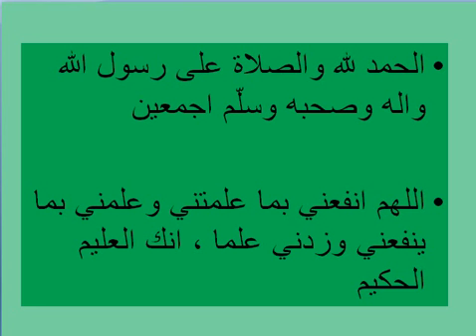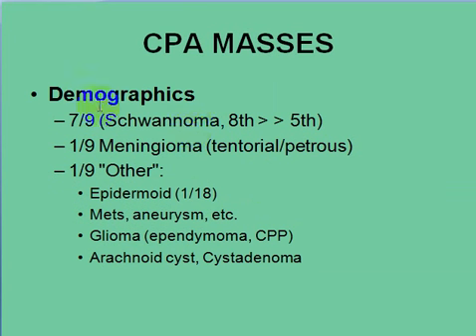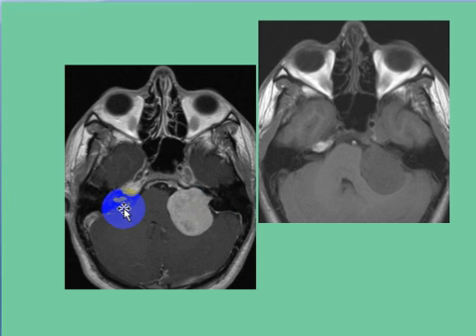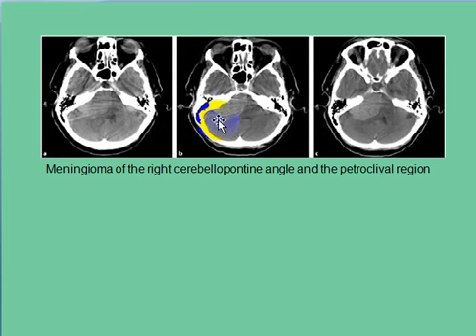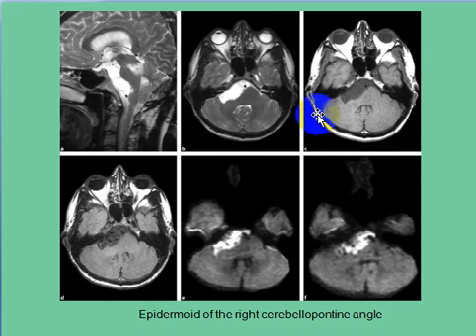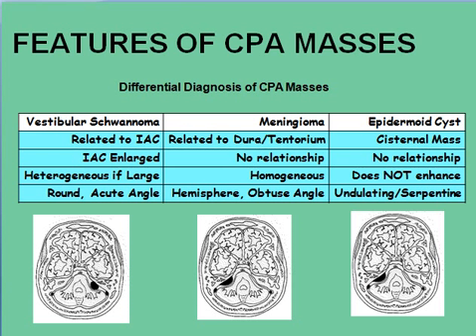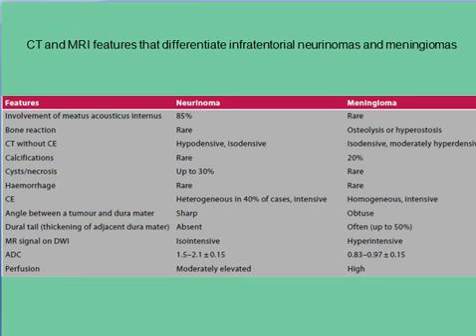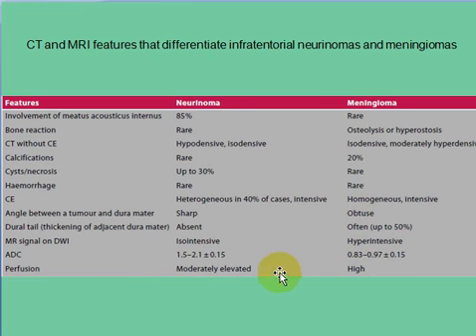Radiology rounds 042 DDx of CPA masses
MINI-TALK ABOUT THE DIFFERENTIAL DIAGNOSIS OF CPA MASSES WITH SOME EXAMPLES

CONSULTANT RADIOLOGIST